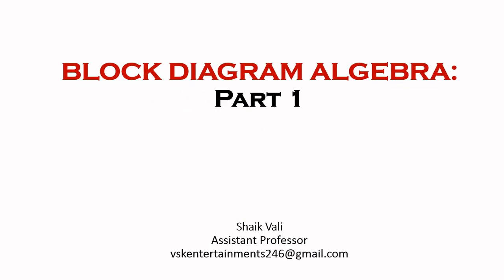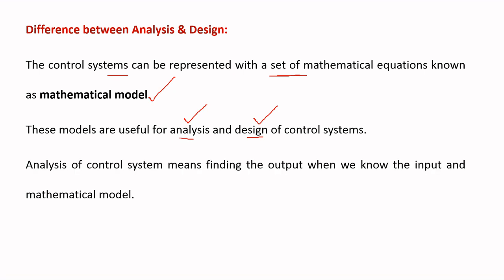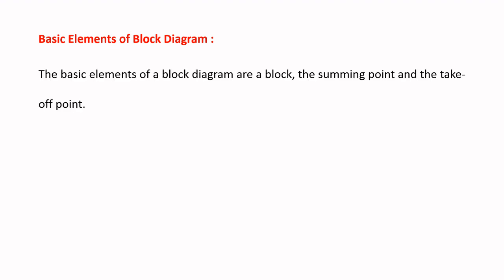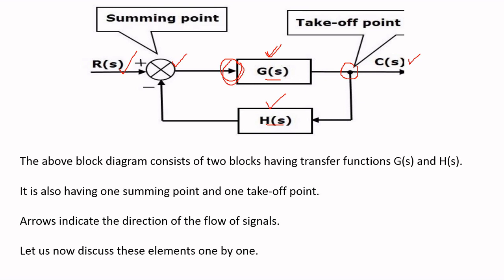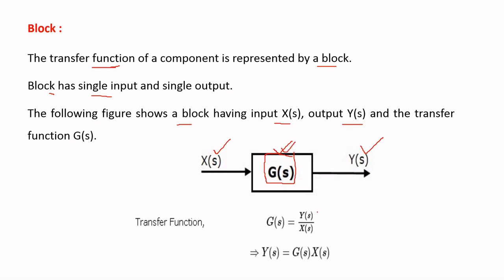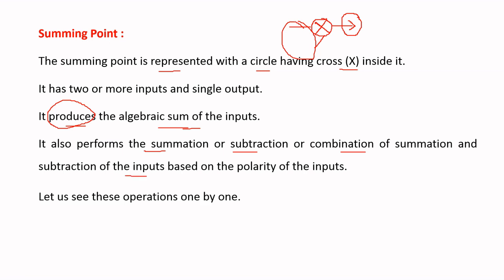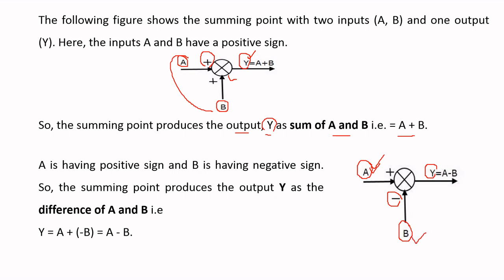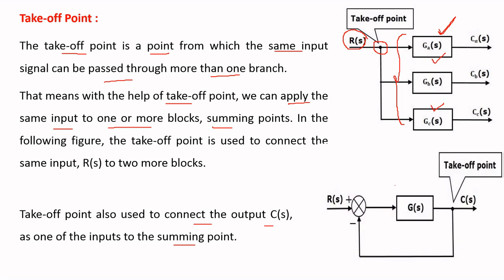Block Diagram Algebra l Control Systems l Part 1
Block diagram reduction techniques in control systems.

Block diagram algebra.